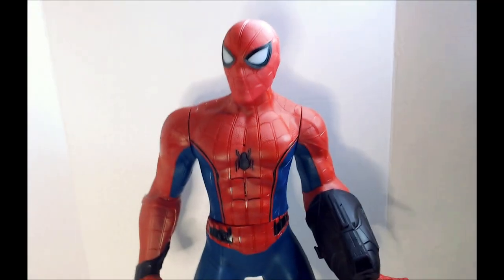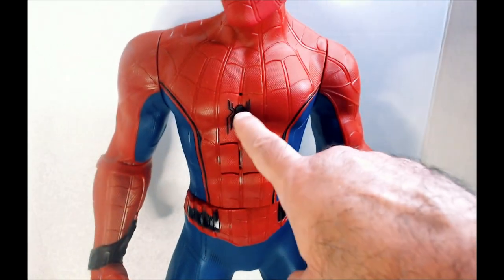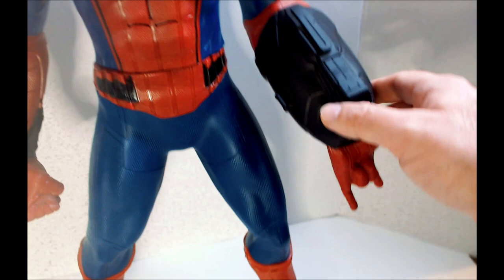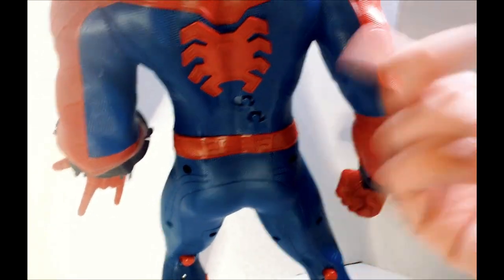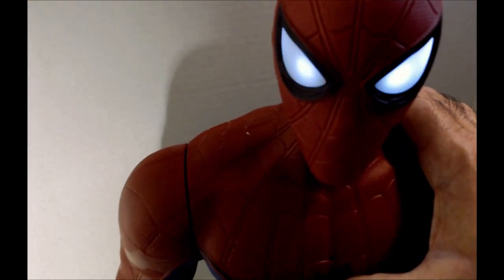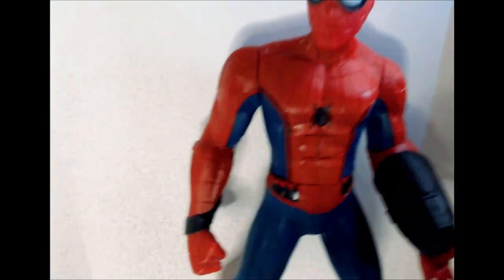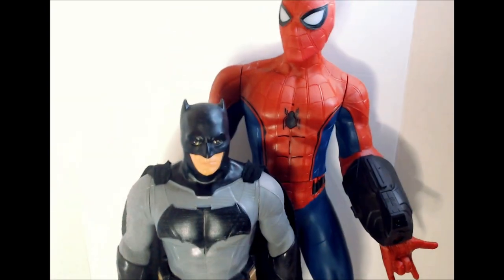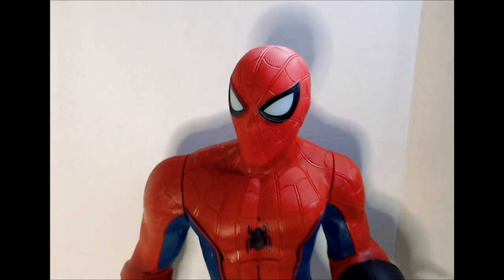SPIDER-MAN Large Action Figure